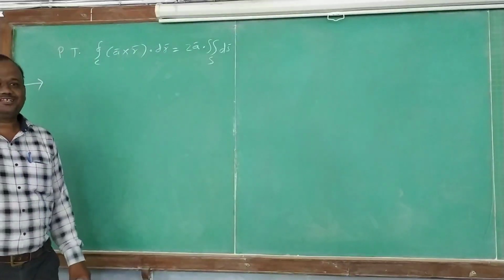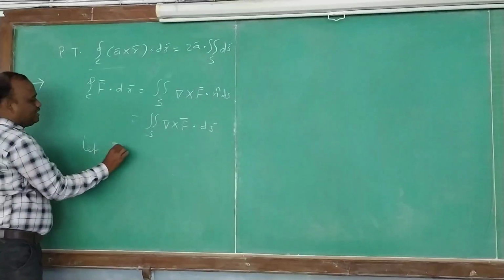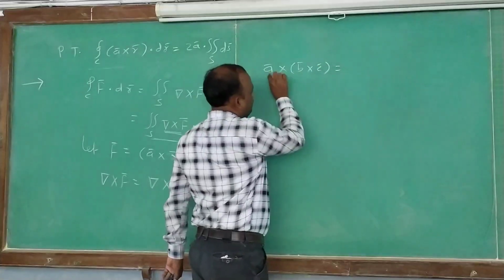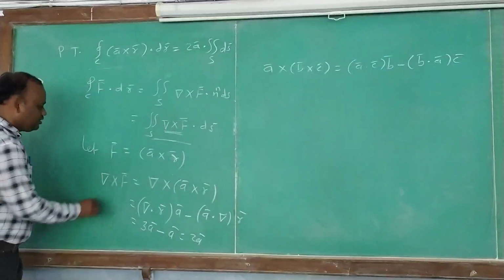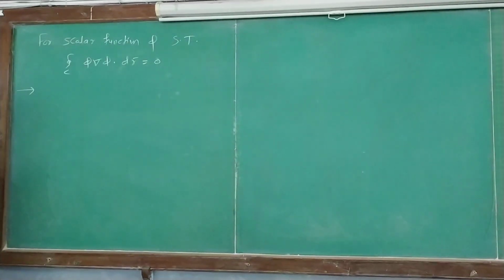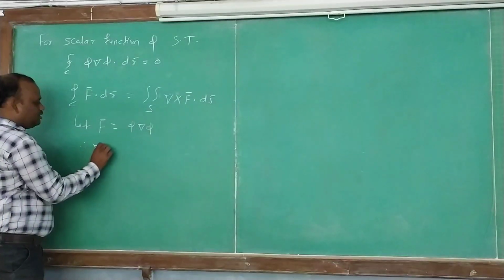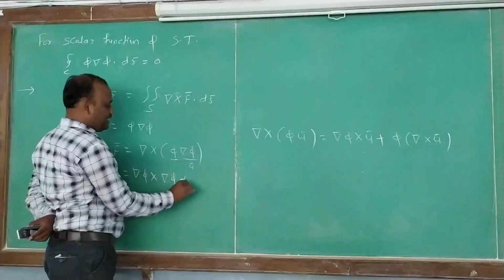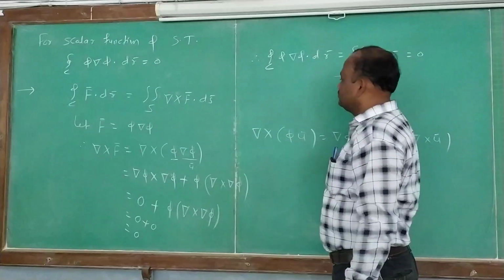Stokes theorem Lecture 11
Examples on Stoke's therom using Vector Identities